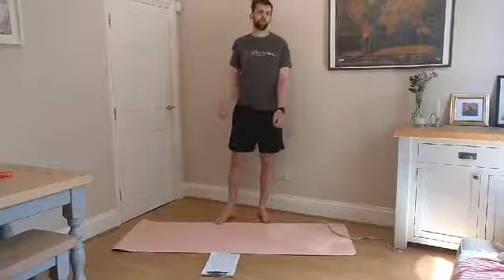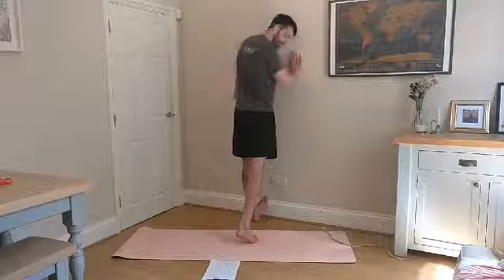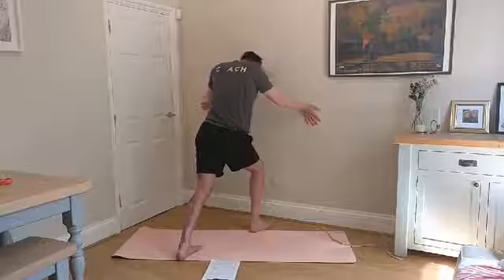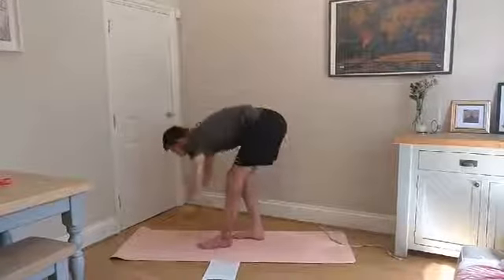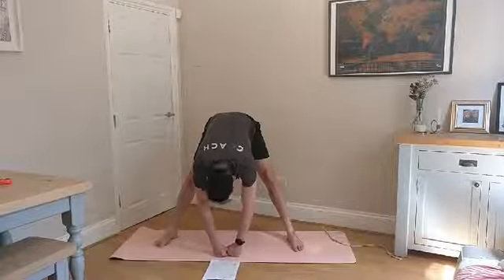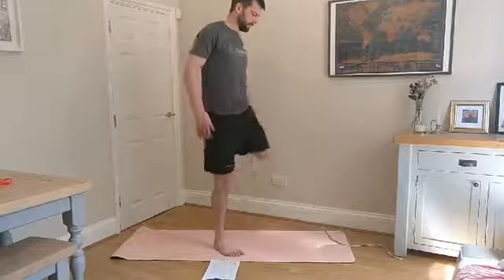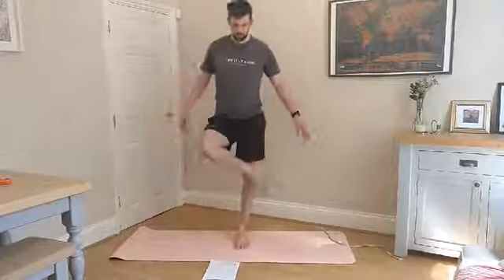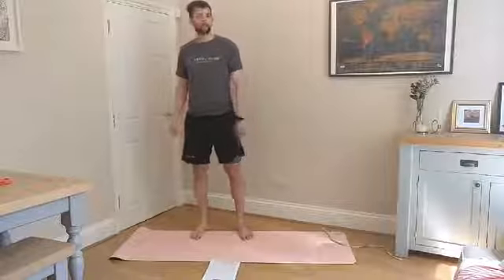Stretch & Mobility | "Lunchtime mobility" | Full body